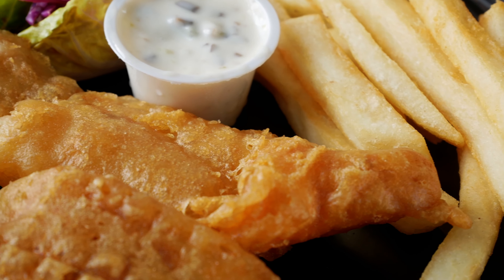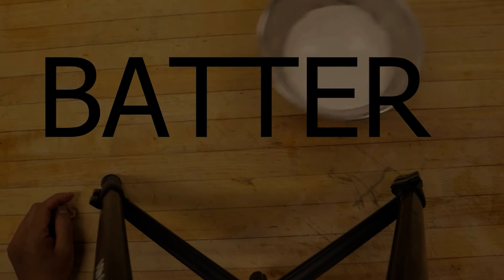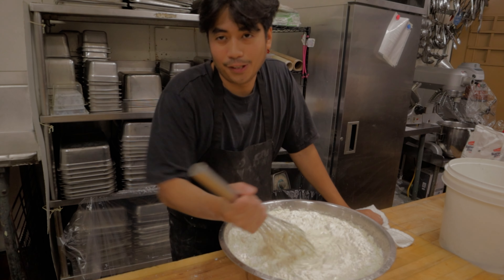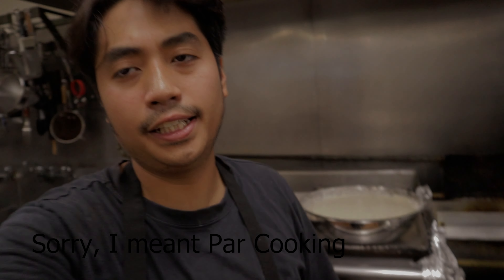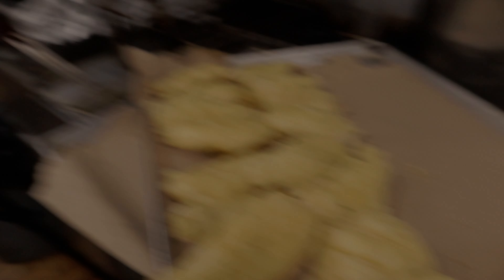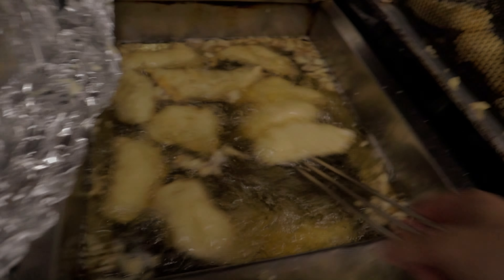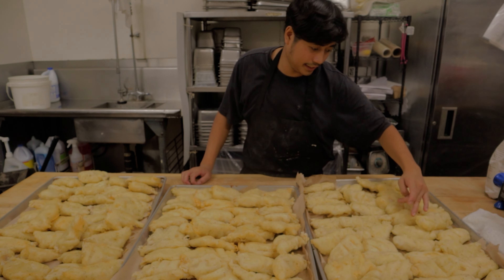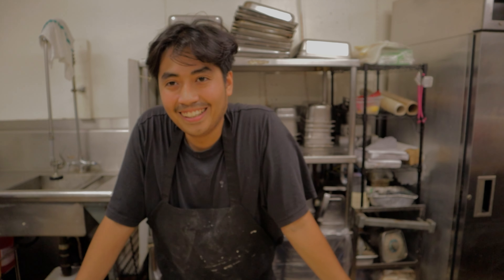Cooking 124 Pieces Of Fish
In this video, Imma show you how to Parcook a bunch of fish, for fish and chips. Check this out and Learn or Laugh lol!

I used HADDOCK, Battered.

I taught how to batter foods before, check this video if you want to learn that=